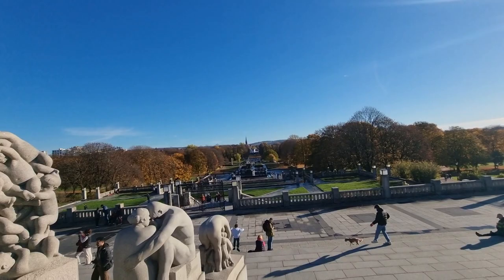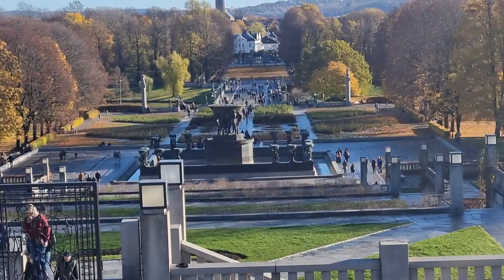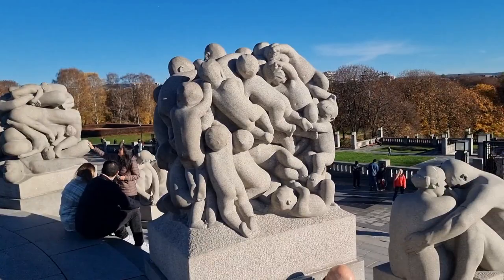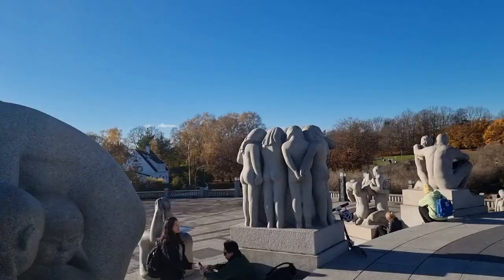Vigeland Sculpture Park Oslo Norway || Naked Statue Park || Frogner Park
Hi Fam, I hope you are doing well. Today I take you with me to the famous Vigeland Park in Oslo Norway. This Naked Statue Park in the Frogner Park has more than 200 sculptures by Gustav Vigeland.  I hope you enjoy this video I had fun creating it for you. LOVE AND LIGHT